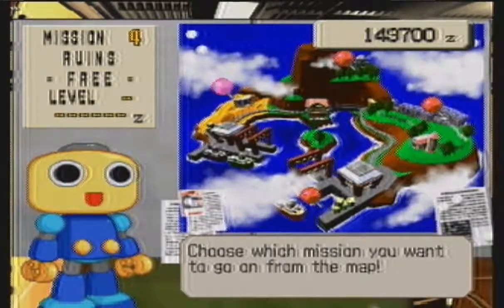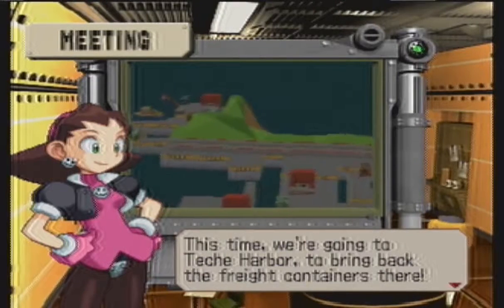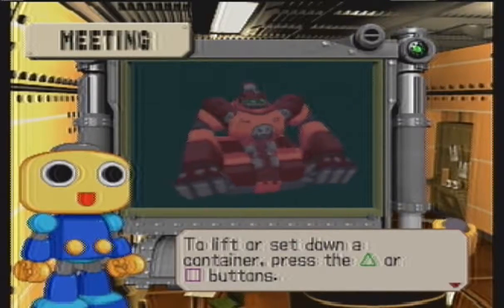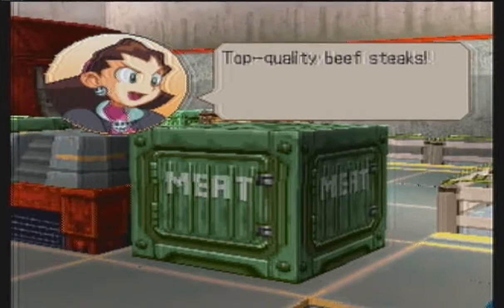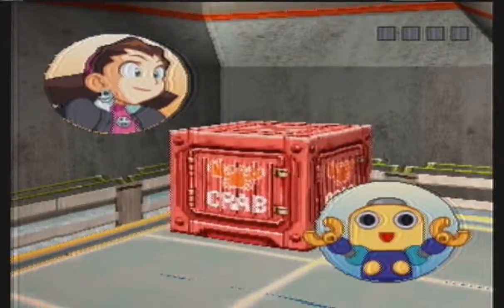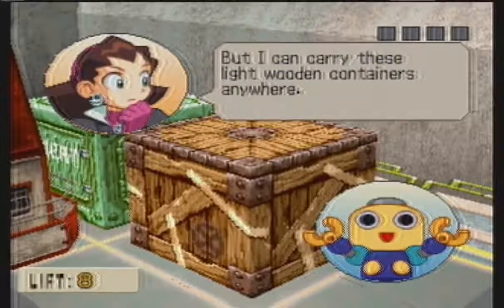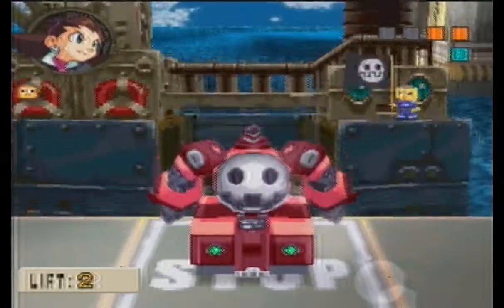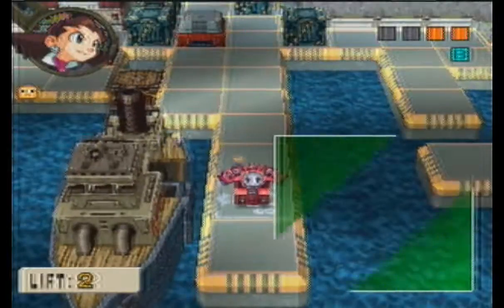Gear Metal || Misadventures of Tron Bonne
in this episode I ramble while collecting boxes